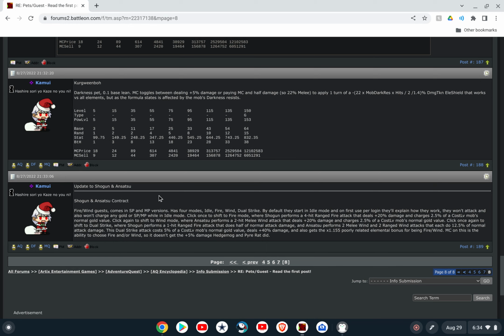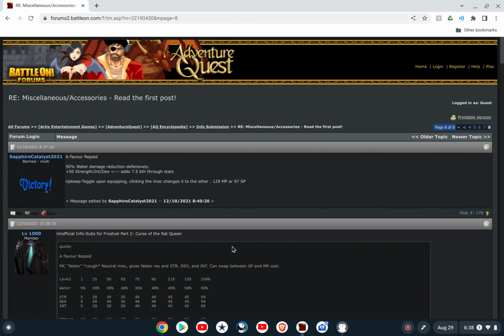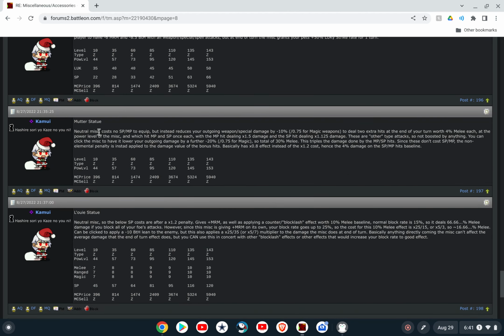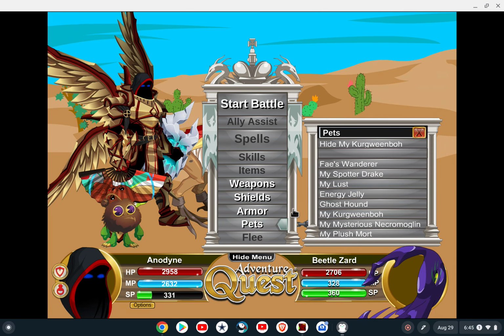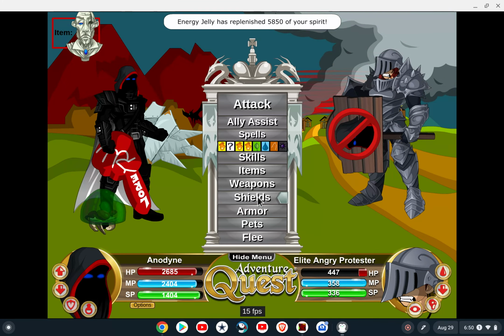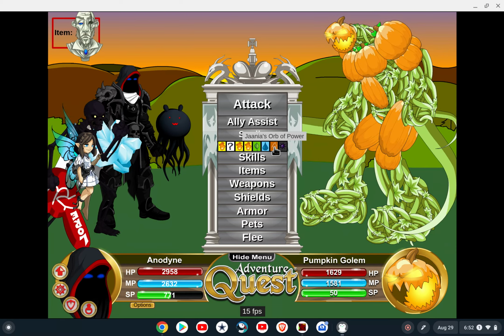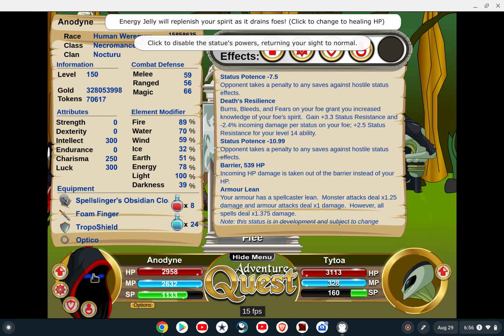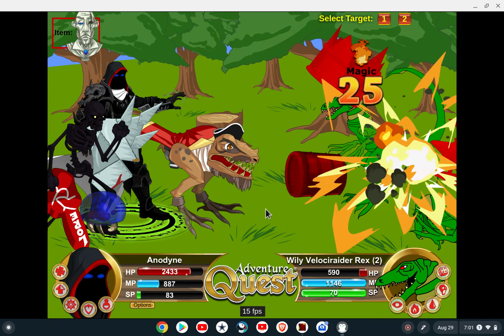AQ- Devourer Saga updates and the New Optico misc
Top 5 misc in AQ, best beastmaster misc